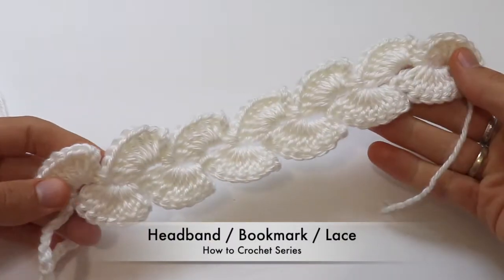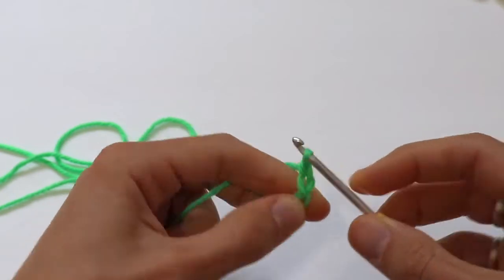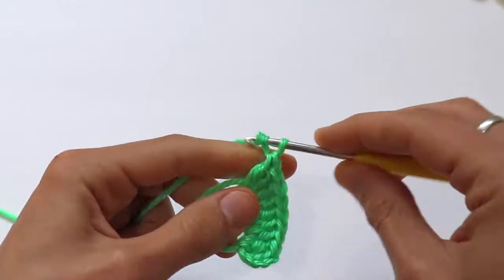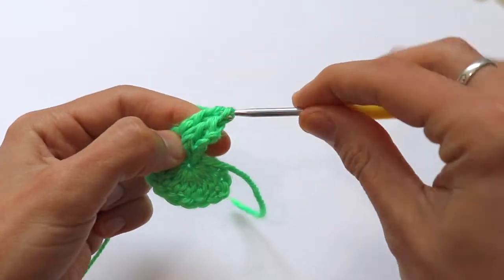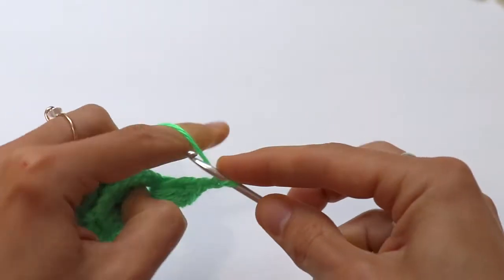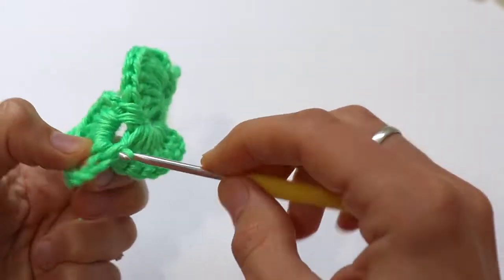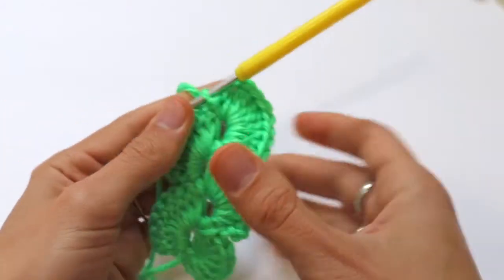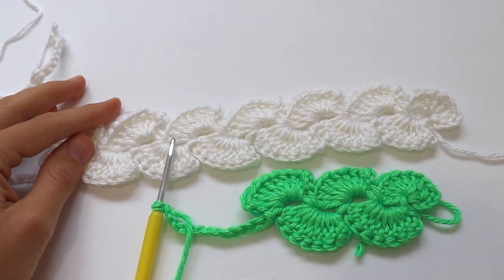Crochet Lace Headband | Crochet Bookmark | Crochet Summer Headband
Learn how to crochet an easy headband or a bookmark by following this step-by-step tutorial.